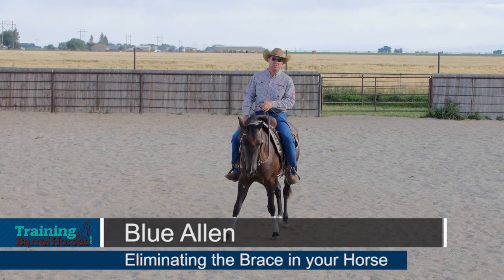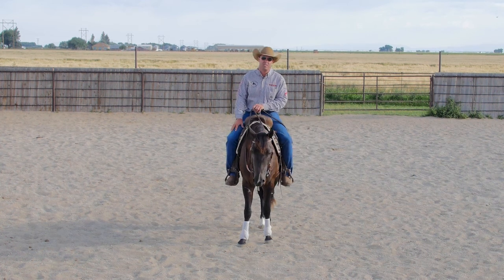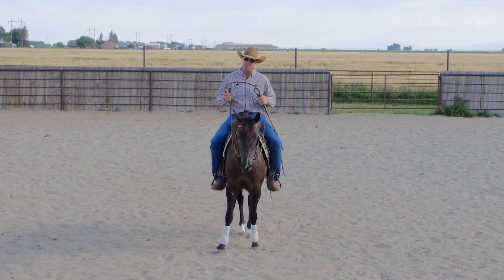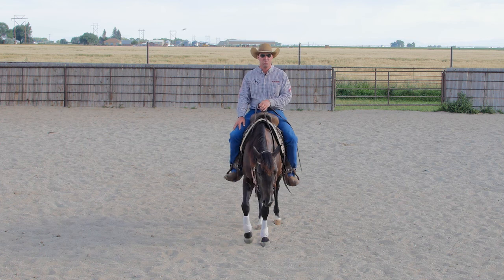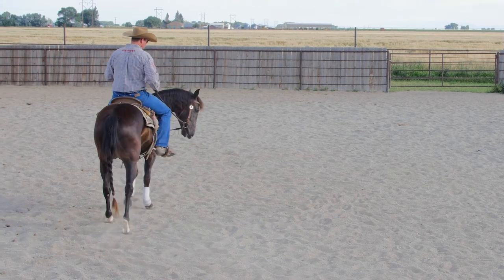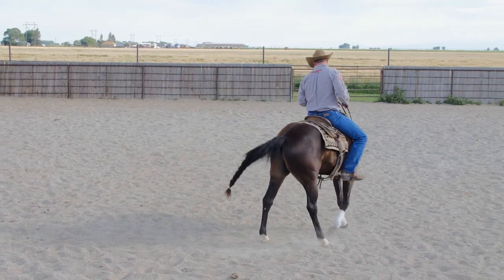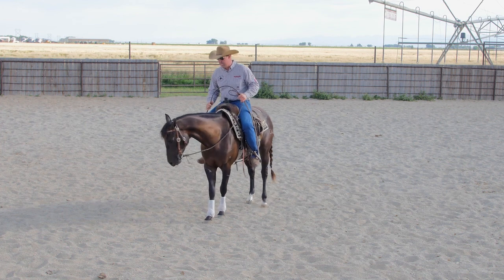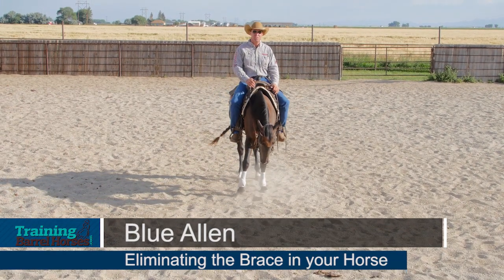Blue Allen Eliminate the Brace in your Horse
How to keep your horse from bracing on the bit with Blue Allen.